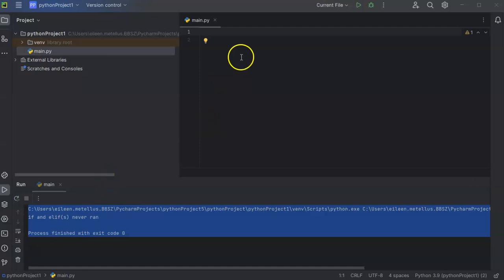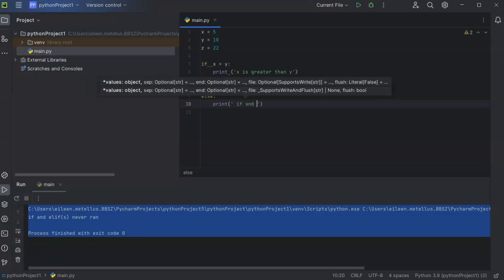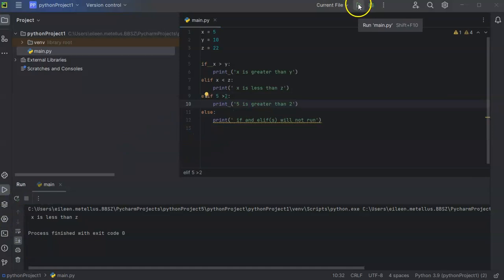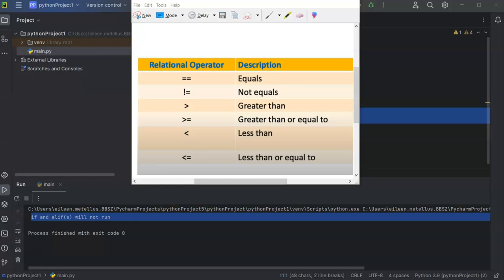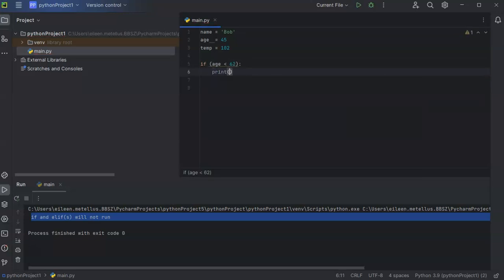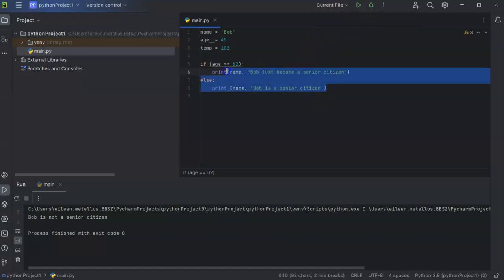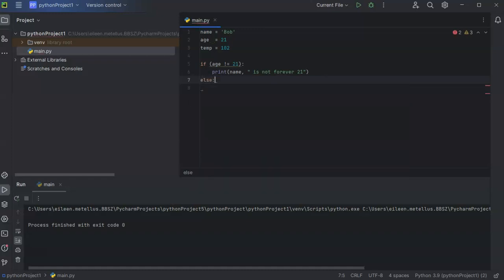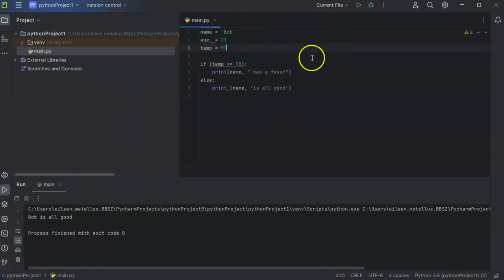if else statement relational operators